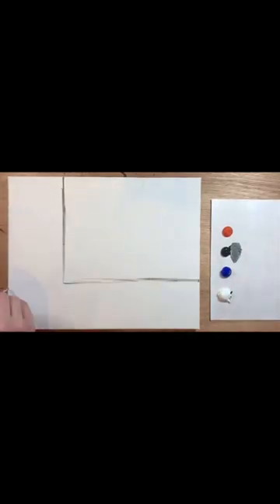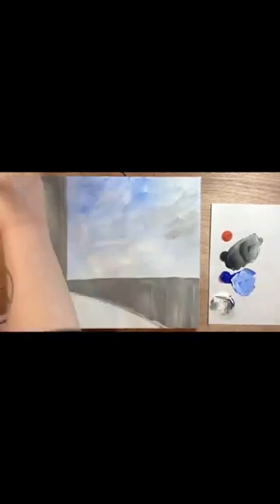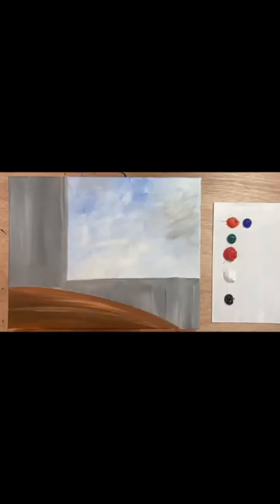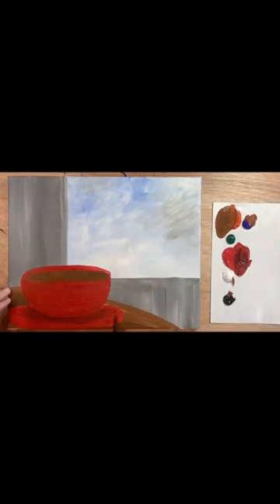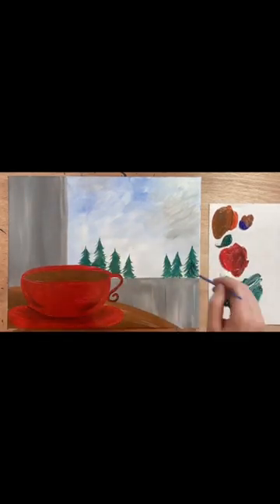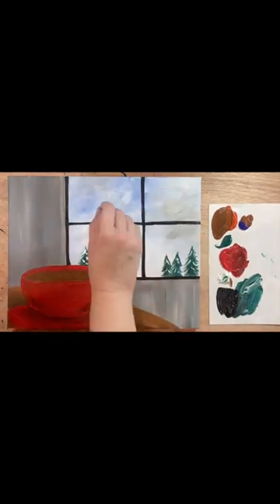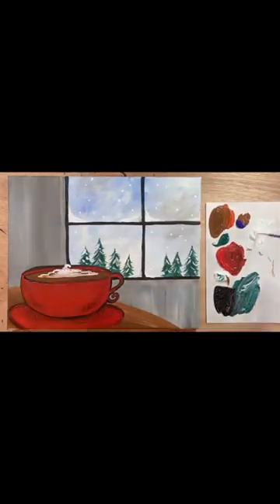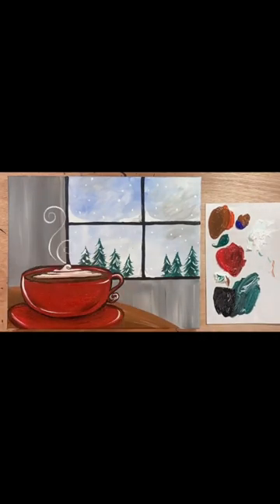‘Cozy Cup’ easy winter acrylic painting tutorial for beginners